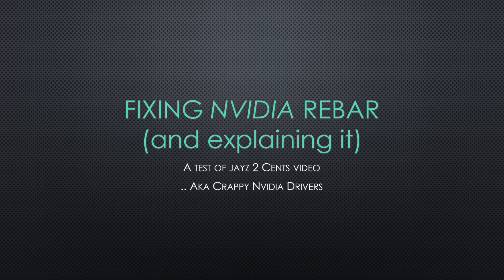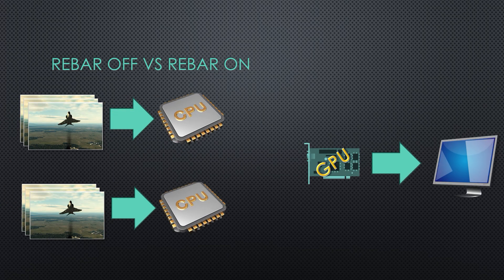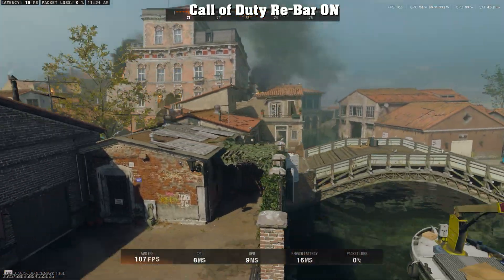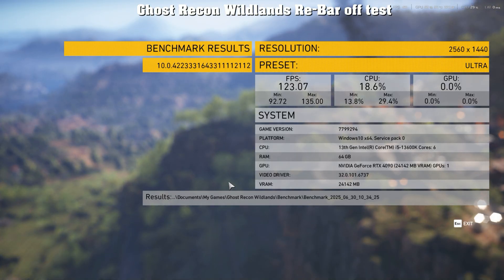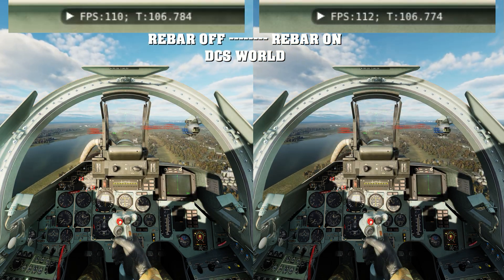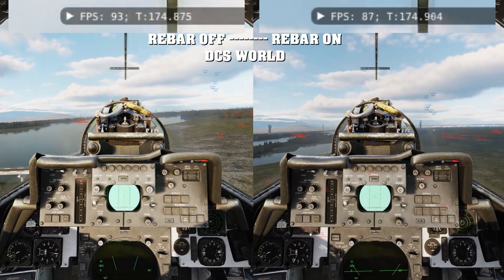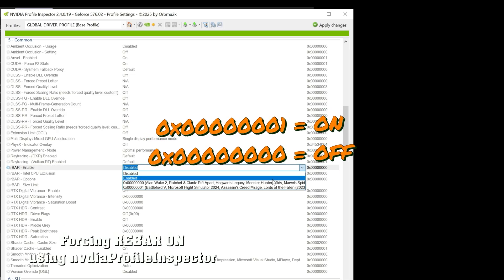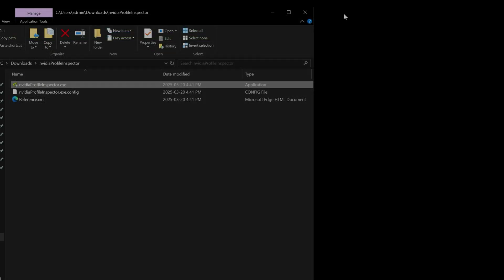More gaming FPS on Nvidia gpu! ReBAR, explained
If you have an nvidia graphics card (GPU) and an Intel computer, or even an AMD PC you can get extra frames per second and those FPS come for free, thanks to a bug in the GPU drivers that were first described by Jayz2cents. I explain what is REBAR how it works with the latest Nvidia and AMD video cards for best gaming performance. I saw anywhere from 3-10% fps which I was able to gain in Call of Duty, ubisoft and DCS World flight simulators

(download the zip file and extract the file inside and run)

00:00 intro
00:15 what happened?
00:30 what is REBAR
01:16 how to know if you have REBAR
01:36 tested in Call of Duty 4k 4090 MAX
02:28  gained 6% fps
02:42 open world performance
03:40 10% gained !
03:50 testing DCS in 4K
05:00 some smaller gains found
05:30 how to FORCE enable REBAR
05:55 Nvidia profiler explained
06:55 final thoughts